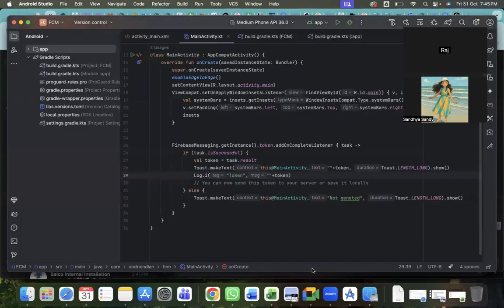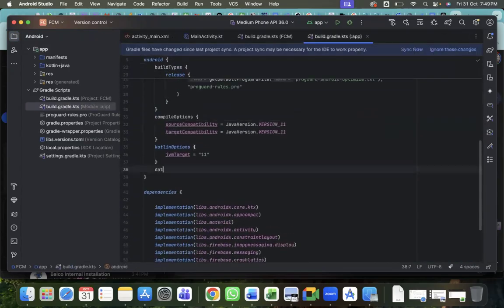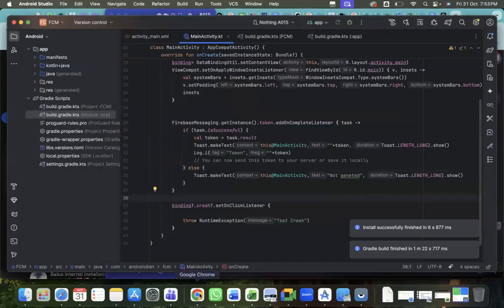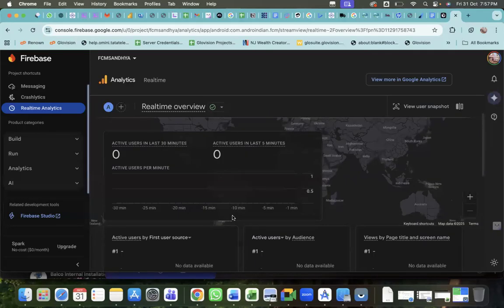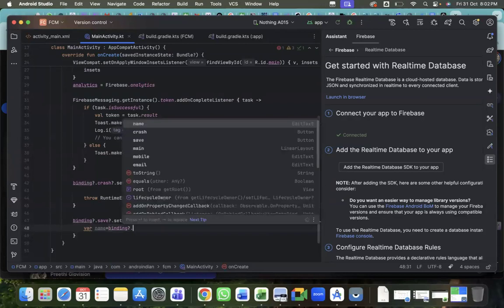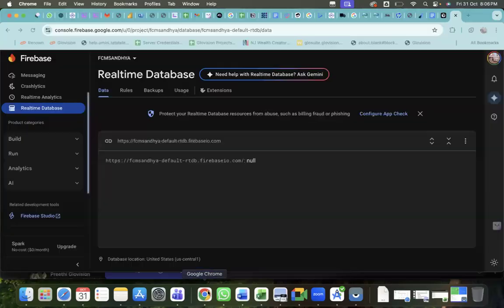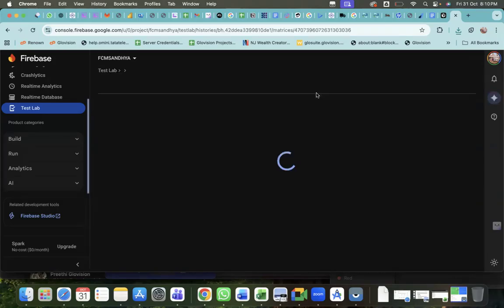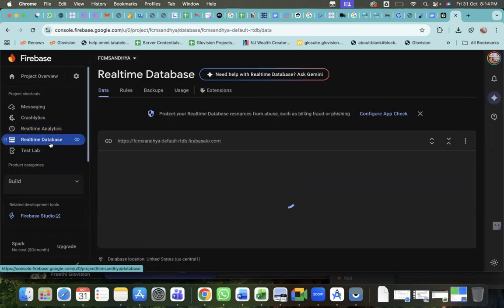Android 16.32- FCM crash analytics, real time database and test lab Android Tutorials | AndroIndian